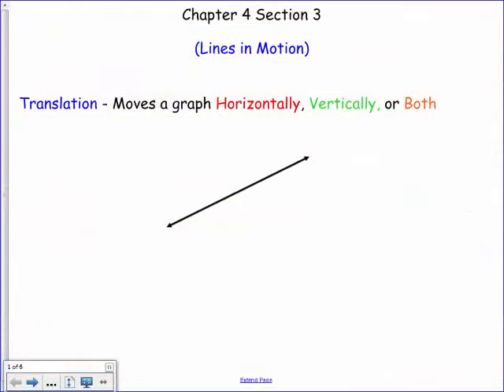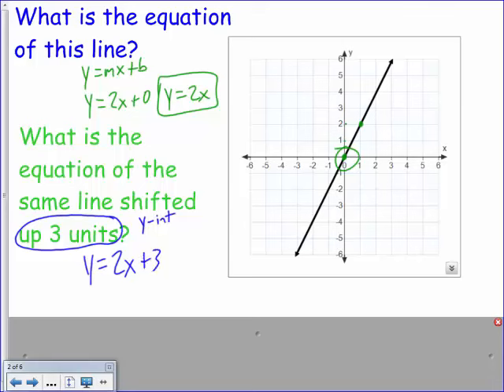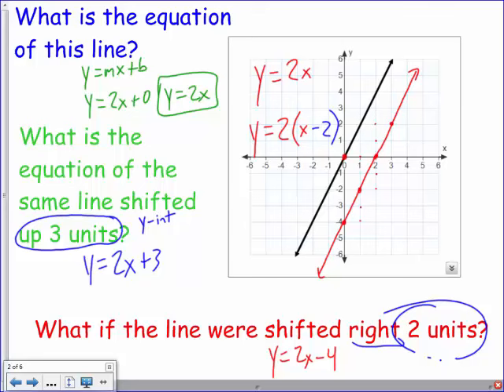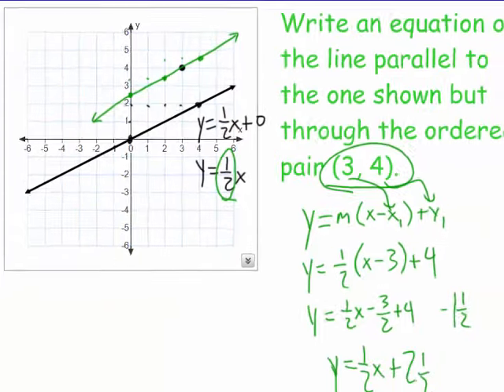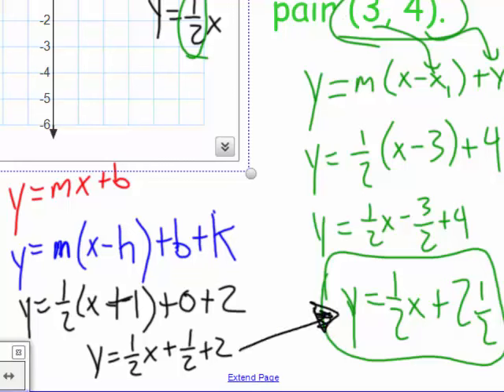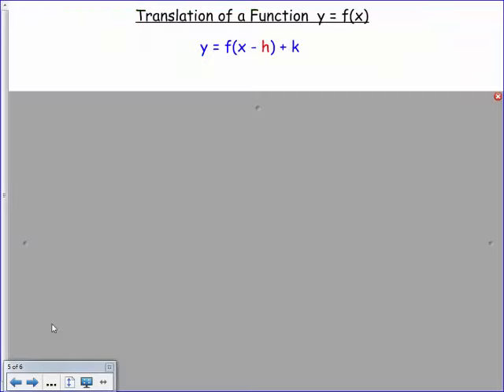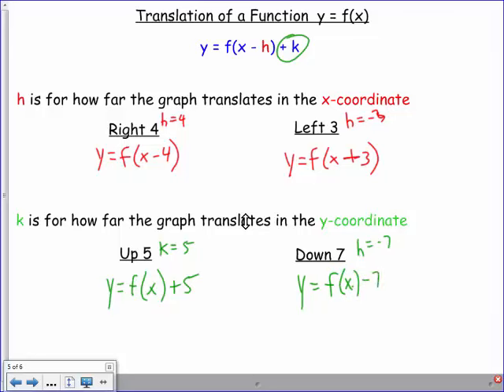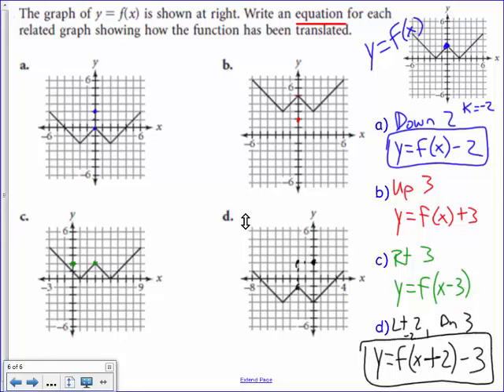Algebra II - Lines in Motion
Algebra II lesson over Translations of Linear Equations and Functions